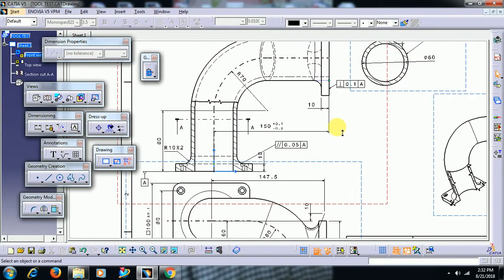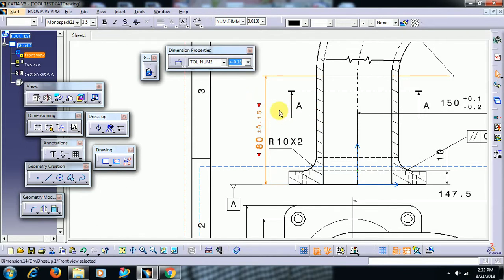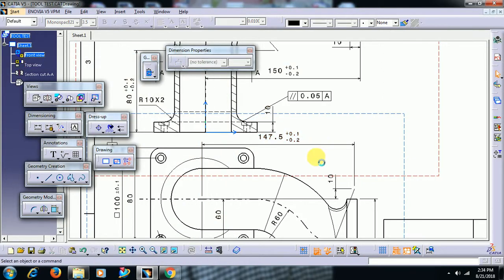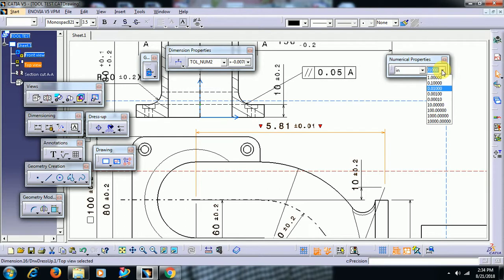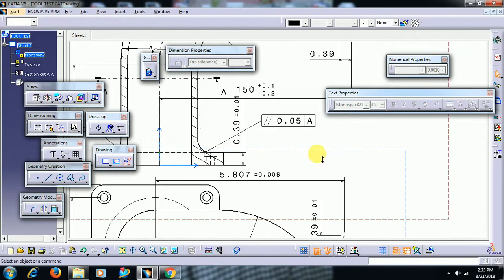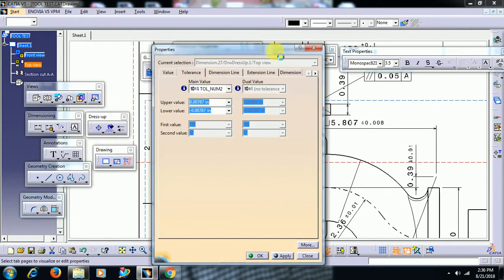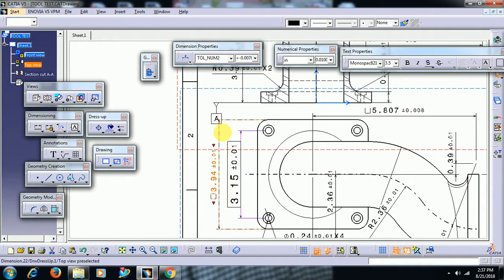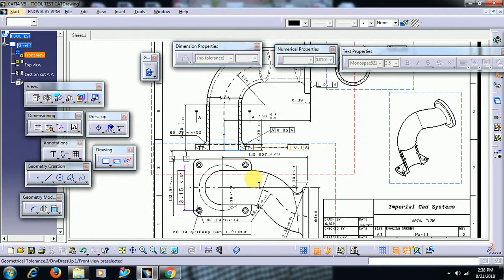CATIA V5 - DRAFTING - DRAFTING TIPS 2